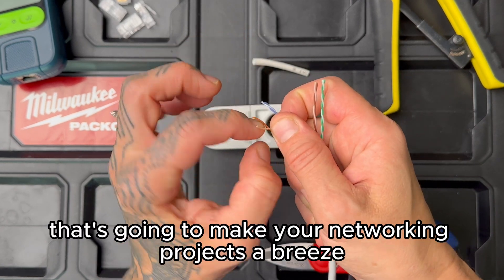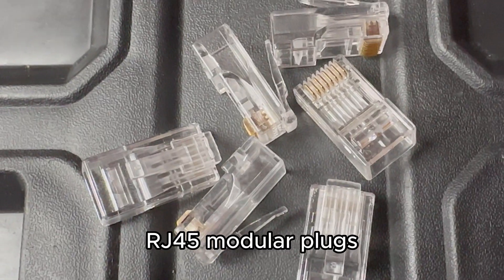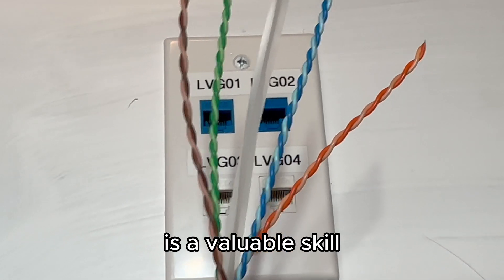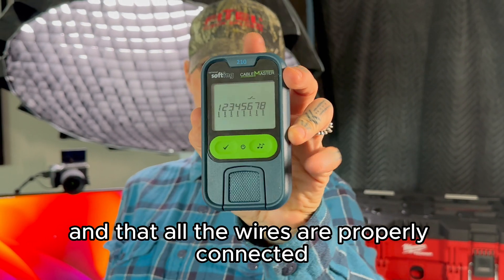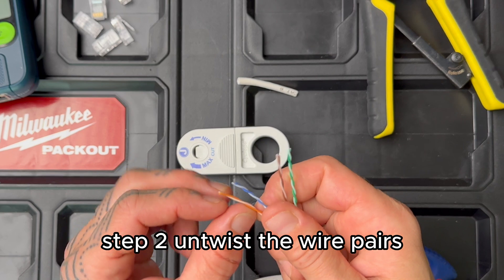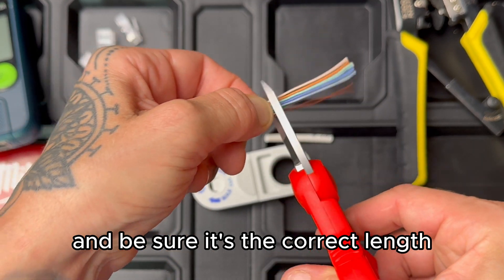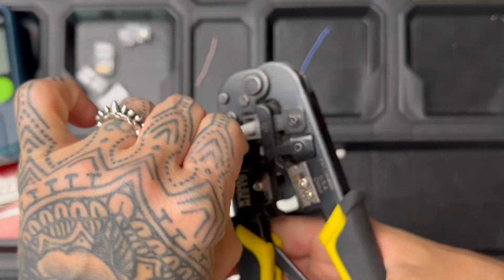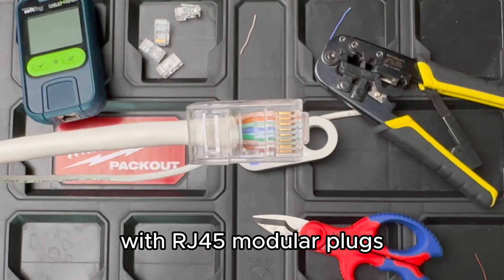How to QUICKLY Terminate and Wire Up CAT6 with RJ45 8P8C Modular Plugs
Knowing how to terminate network cable is a valuable skill. In this tutorial we will walk through the process of stripping, trimming, crimping, and testing a CAT6 cable with RJ45 8P8C Modular Plugs.

Jonard Tools Cyclops
Knipex Shears
Klein Tools crimper